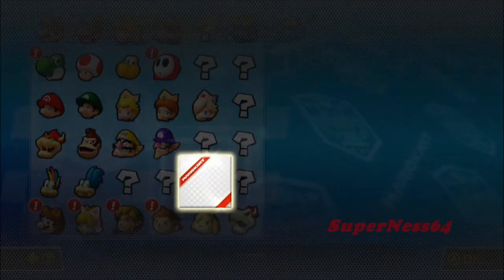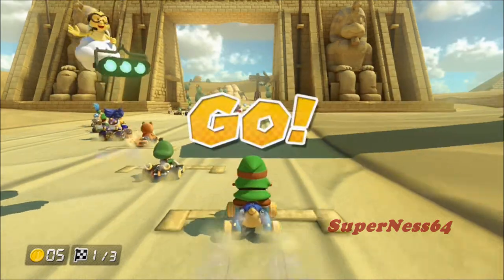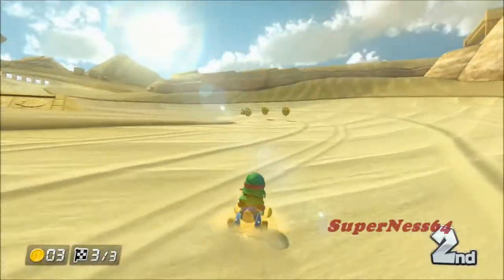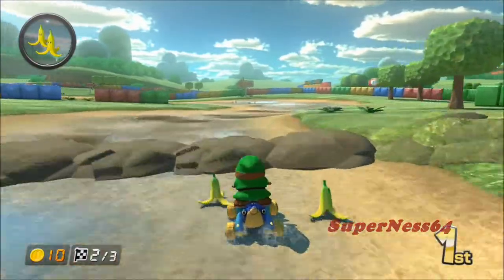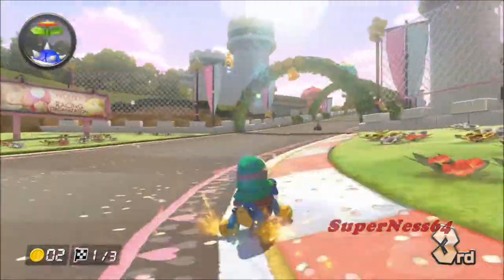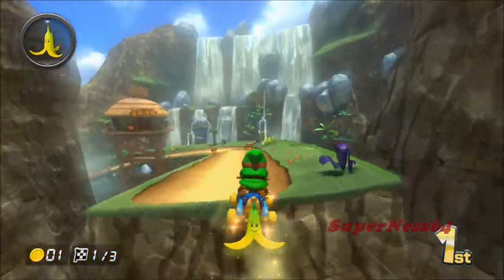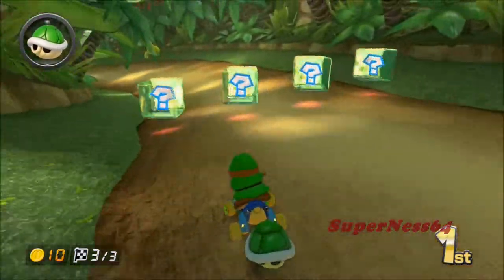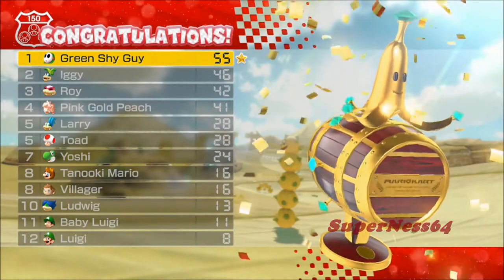Mario Kart 8 (Wii U) - Part 6 Banana Cup - Let's Play - SuperNess64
Hey everyone! My name is SuperNess64 and Welcome to 'Part 6' of my Mario Kart 8 (Wii U) Let's Play! :D

In this video we will be taking on the Banana Cup and, hopefully, get our 6th Gold trophy! Will we be successful? You'll just have to watch the video and find out. ;D

If you enjoyed the video please feel free to Like, Comment, and Subscribe and please make sure to ring that notification bell to be notified when the next video is released and it seems to really help out alot! ^______^

And as always, if anyone has any good tips or advice for ways to make improvements to my videos, or if you have any ideas for new games you would like to see on the channel then please feel free to share it in the comments section below. :D

And if there is anything you didn't like, please make sure to share that in the comments section below as well so that I can know for future videos. :P

And until next time, take care everyone, I hope that you found my video to be enjoyable and entertaining (at the very least) and remember, YOU are AWESOME!!! ^_____~